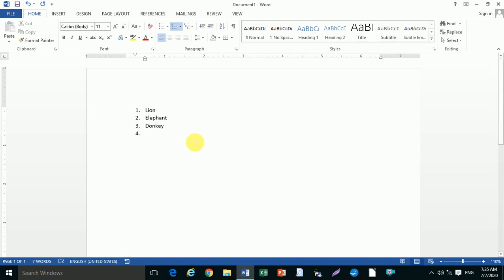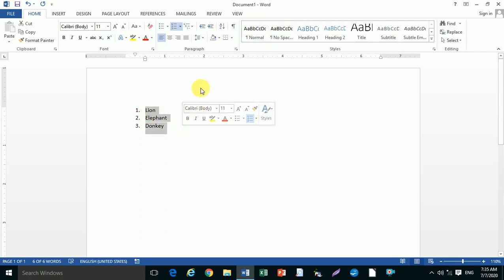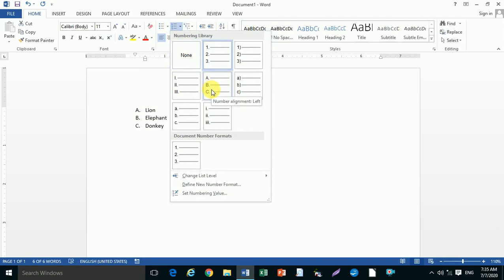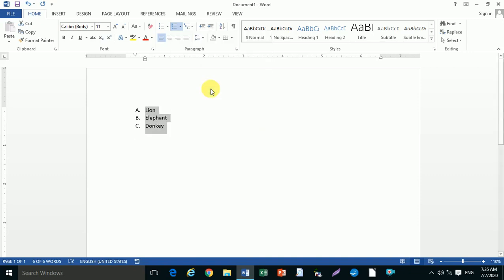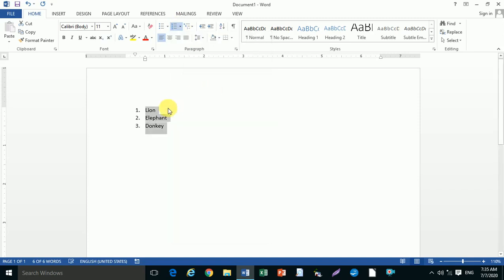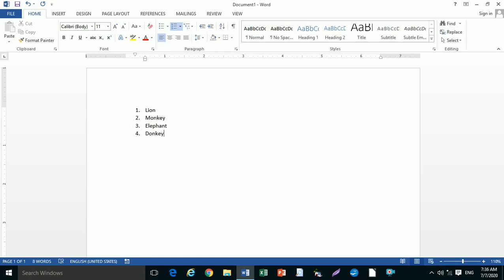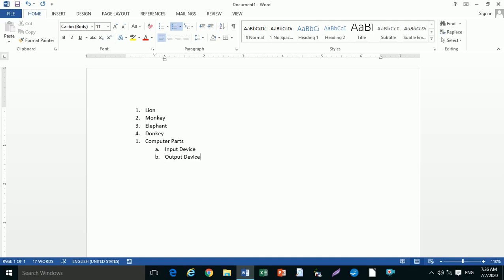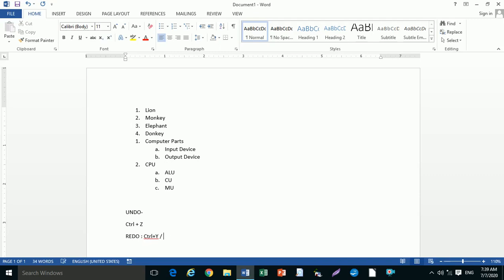MS Word Undo Redo by RPN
Undo Redo